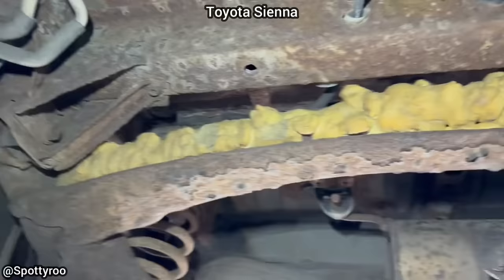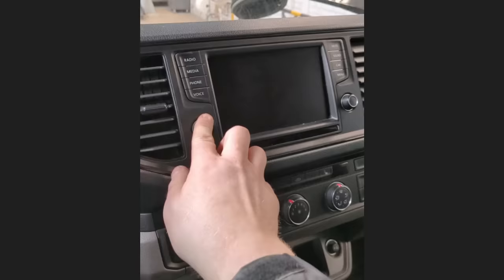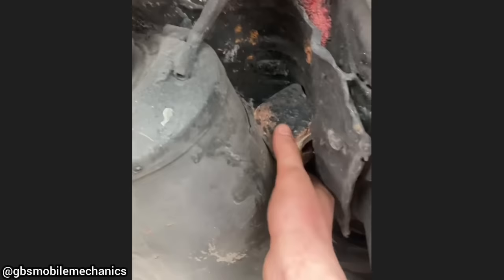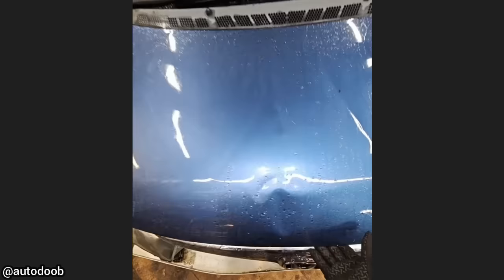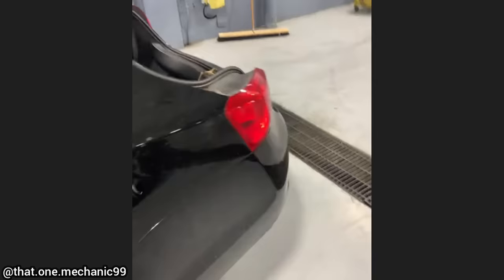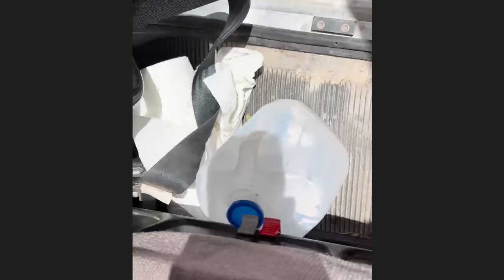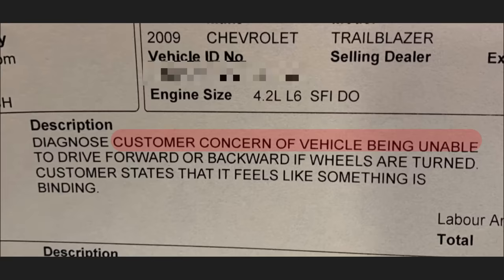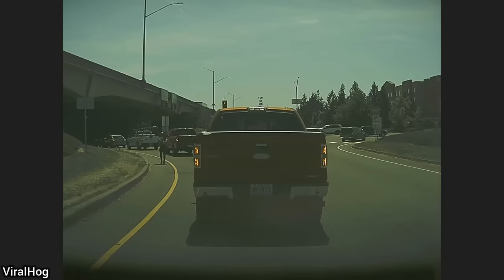Customer States Car She Just Bought Has A Grinding Noise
Submit clips and photos that you personally took on our website!

Last clip - Robin Tepper via ViralHog

These videos are meant to be educational and funny, so if you have any questions don't hesitate to ask!

0:00 Intro.
0:05 The shop advised the customer to bring it back to the dealership they just purchased it from and declined to work on it as they didn't want their name on it.
0:22 Easy fix! The radio wasn't set to any station so it was static noise coming out of the speakers.
0:39 Might be back in a future episode if the DIY repair goes wrong.
0:49 All that work and it still didn't fix the issue. The customer said it was his "mechanic friend" who had tried to fix the exhaust rattle.
1:08 Good thing the customer went to the shop right away to get it checked out. Also, a good reminder to learn how to change a spare wheel, check oil etc. before learning how to drive a car.
1:18 The technician said it looked like they were recently in a front-end collision which is why the hood prop wasn't in place and secured. So it was bouncing around and touched the positive terminal on the battery.
1:29 Easy fix...
1:43 The technician removed the rubber hands and the trunk closed.
1:56 Another good reminder to always keep your vehicle clean.
2:06 No extra info.
2:16 It would have made sense to fix the timing chain guides, etc. while the front cover off. The shop still fixed the oil leak as the front cover was off.
2:30 No complaint from the customer. Maybe they did it themselves.
2:40 Read your owner's manual on when it's acceptable and what speeds to use 4WD HI or Low.
2:50 "Just pulled off the highway and see the guy selling flowers jumping out of the way. Then BOOM a tire flying by and causing mayhem smashing a truck."
3:02 Outro. Thanks for watching!